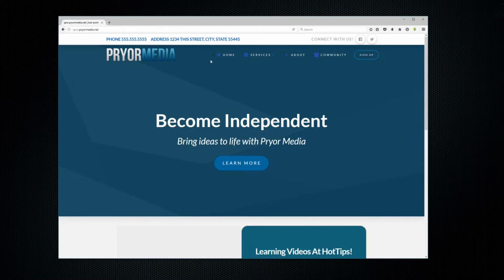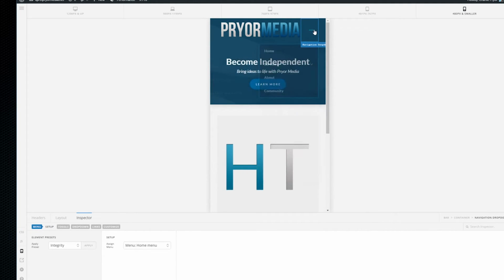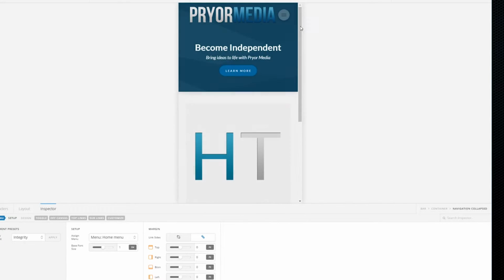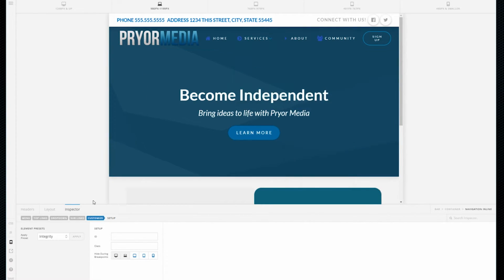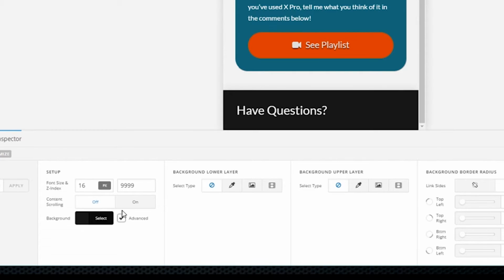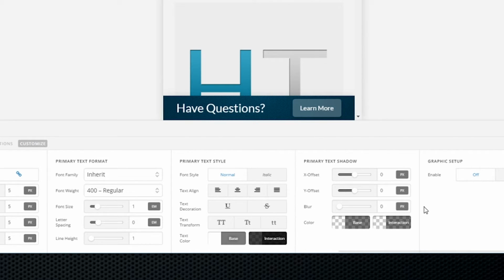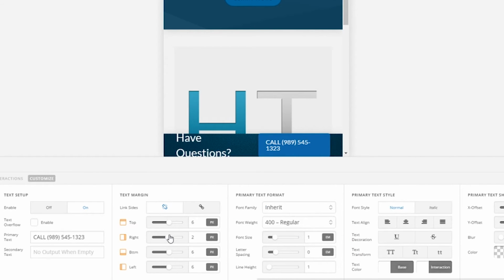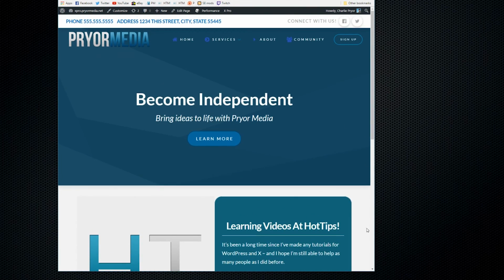X Pro Header Builder Tutorial: How To Build Header In X Pro (Part 2) - X Pro WordPress Theme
X PRO TUTORIAL: Using The Header Builder (Part 2) - In this video, we're going to take a look at the new Header Builder in X Pro, and talk about a few issues that some people have been having regarding this tool and the process of building their headers. Obviously, we'll also be making a really nice header as well.

This is a two-part tutorial. Part 1 was posted yesterday and is available at the beginning of the playlist that's growing for this theme-specific series.

Ad-blockers stunt channel growth. Consider turning yours off, or support Charlie in other ways!

Or.. you can hire me! That actually might slow down videos, but I love the money, and you'll love the service